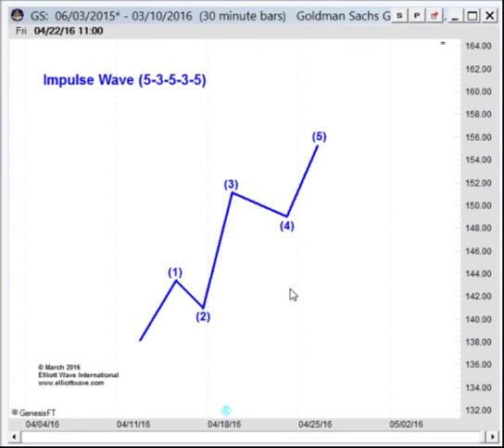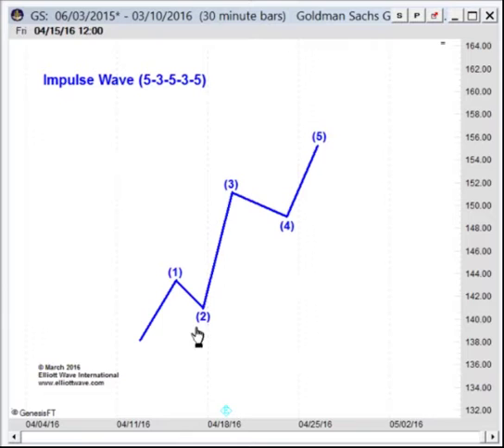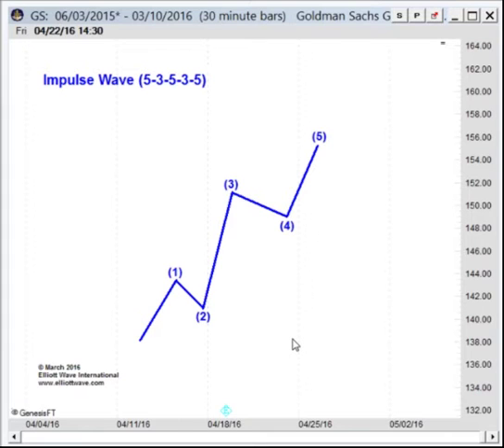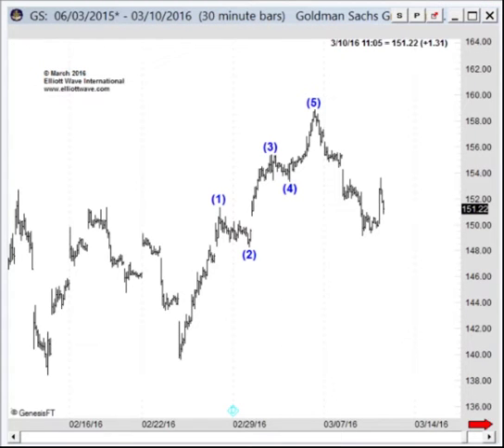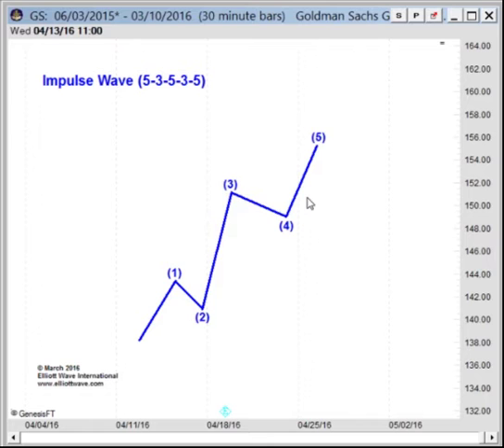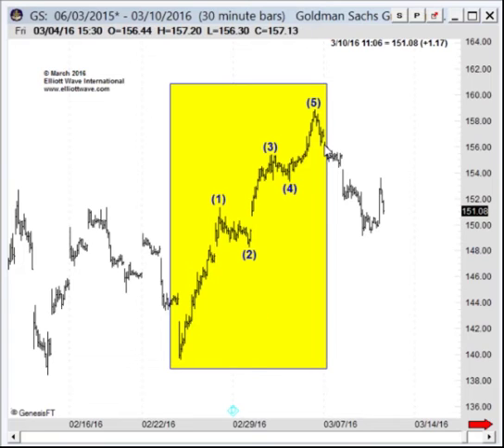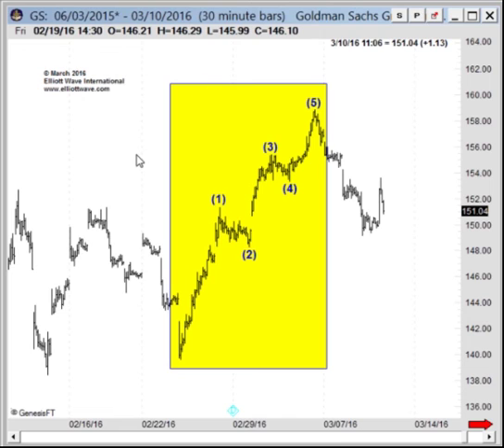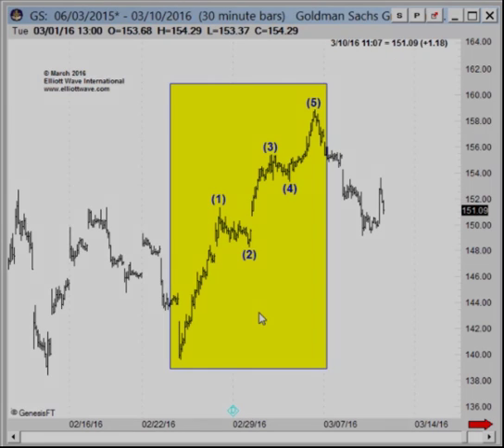Reviewing the Basics of the Elliott Wave Principle: The Impulse Wave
The Wave Principle classifies price action as either motive or corrective. Motive waves move in the direction of the trend and include impulse waves and diagonals. Today, you can watch a lesson from Jeffrey Kennedy's Trader's Classroom in which he teaches you about the basics of the impulse wave and then shows you how to identify one on an actual chart of Goldman Sachs Group, Inc. (GS)